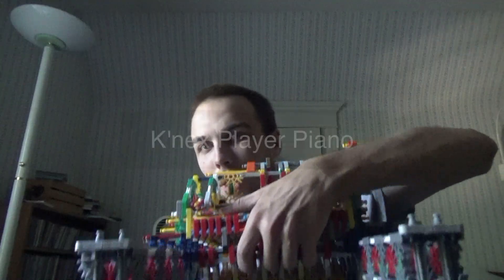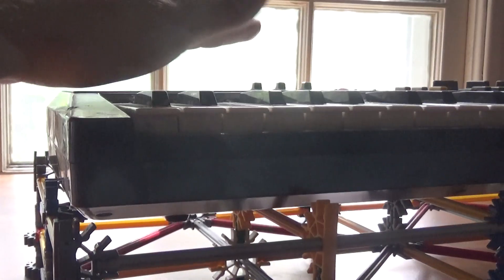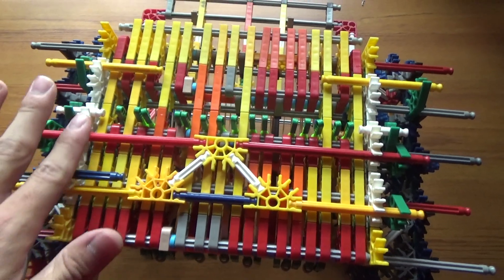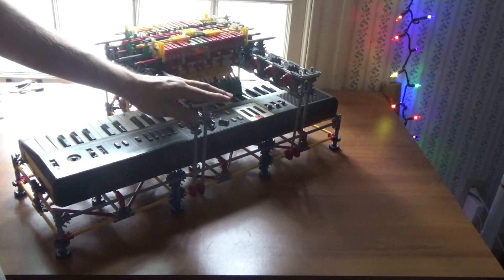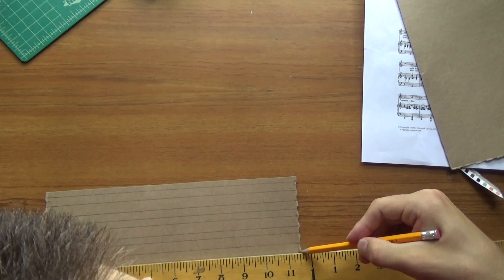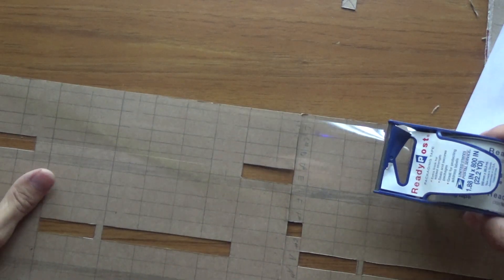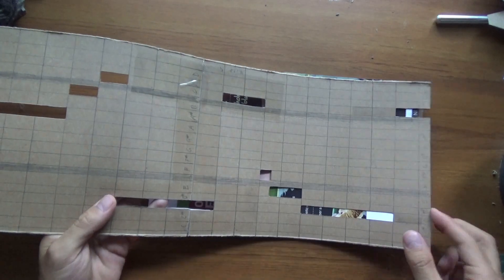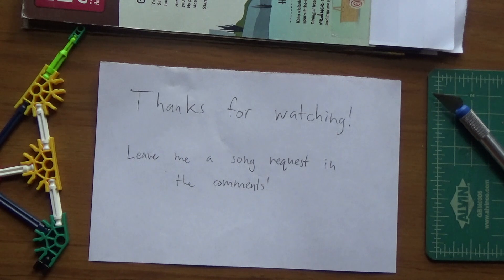My Most Ambitious Knex Project To Date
I built a player piano (or perhaps more accurately a street organ) out of a Casio keyboard and lot of K'nex. In this video, I explain how it works and program one of my favorite songs, Mack the Knife by Kurt Weill and Bertolt Brecht.

Special thanks to Museum Speelklok in Utrecht for teaching me all about how self playing instruments work! I couldn't have made this without the knowledge I gained visiting that museum.